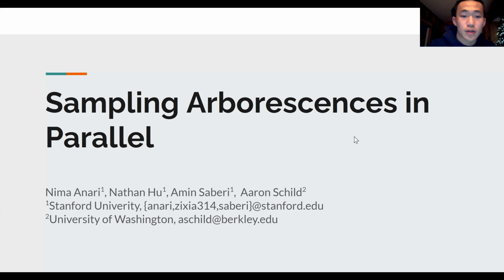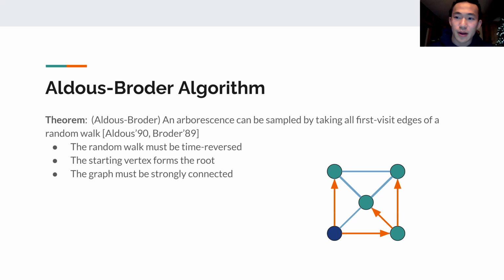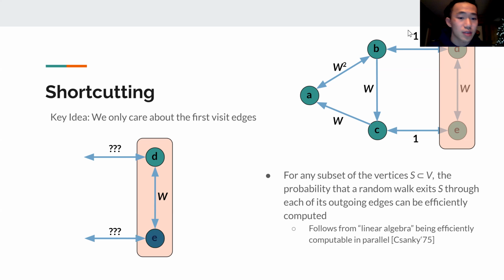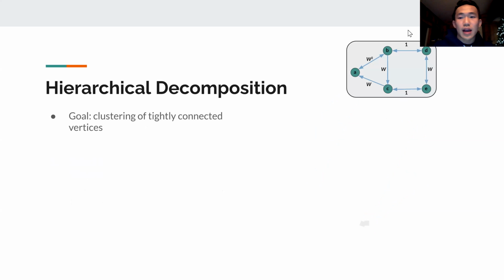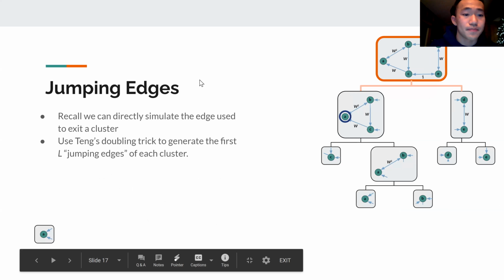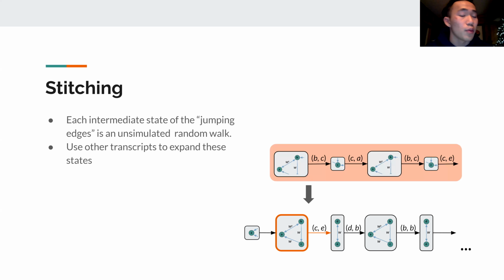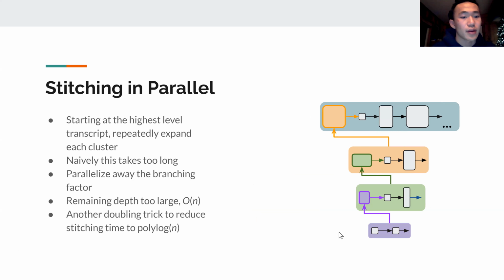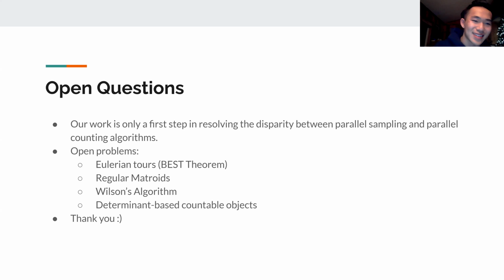Sampling Arborescences in Parallel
12th Innovations in Theoretical Computer Science Conference (ITCS 2021)

Nima Anari (Stanford University)
Nathan Hu (Stanford University)
Amin Saberi (Stanford University)
Aaron Schild (University of Washington)